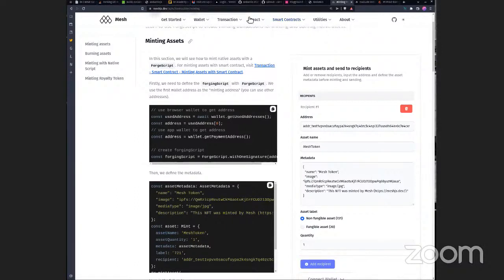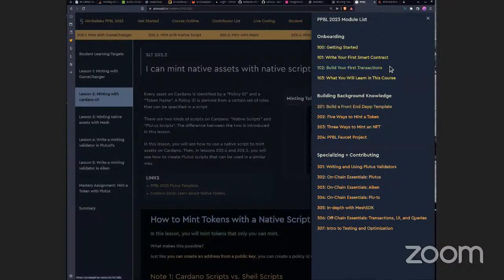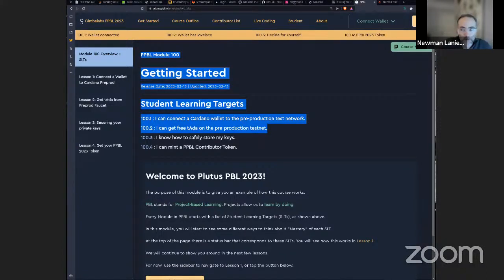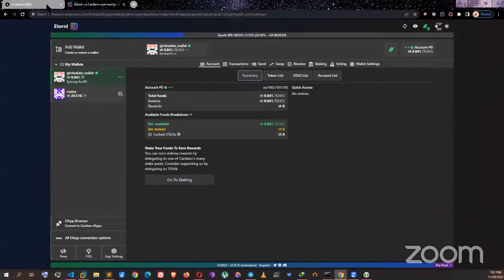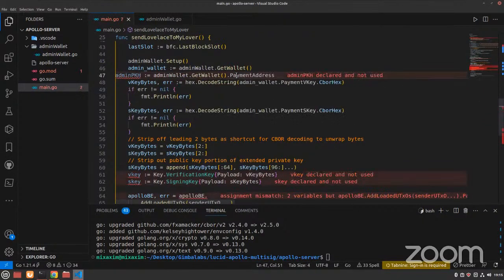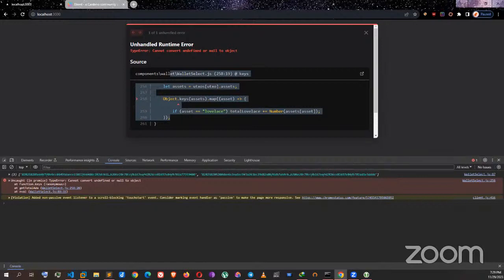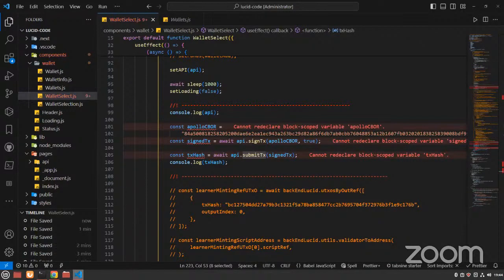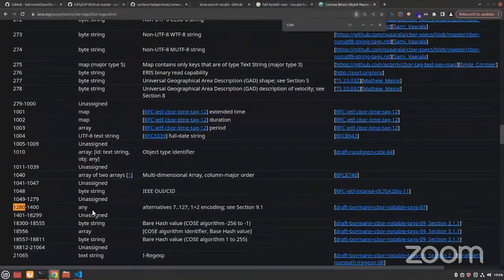Plutus PBL Live Coding 2023-11-29